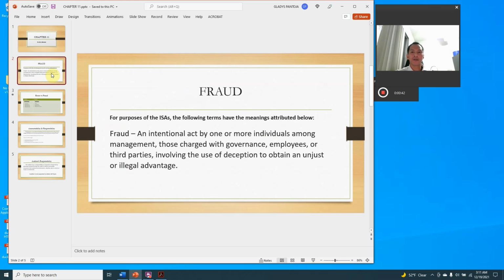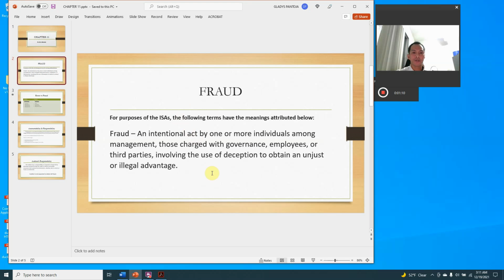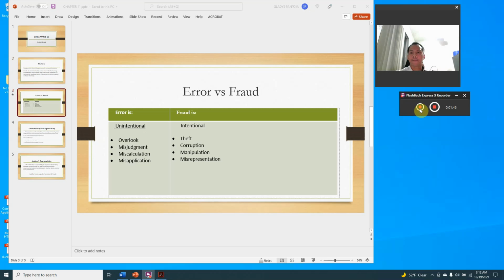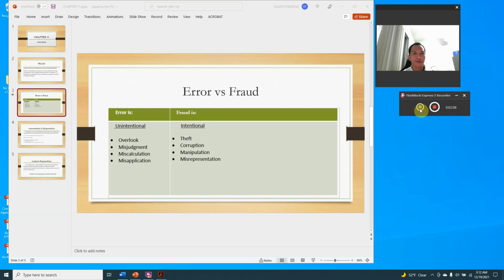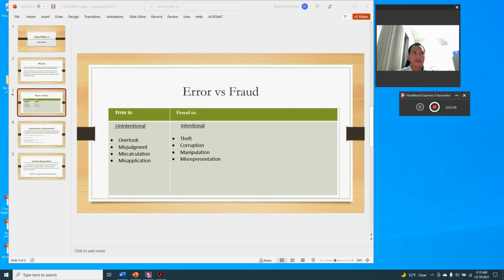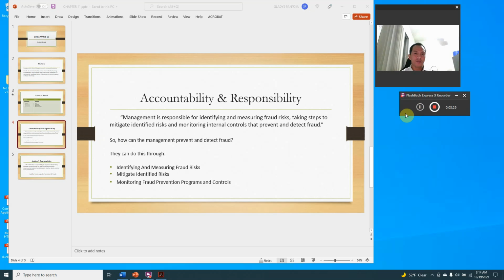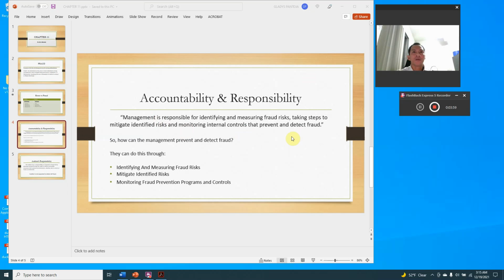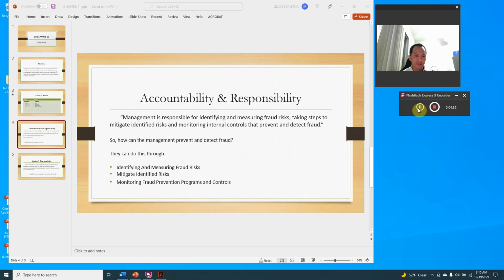Assignments Final Project Pre Recorded Video Presentation Wk8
ACC 420 Auditing I - 2021 Fall 2 - Section A
Assignments: Final Project - Pre Recorded Video Presentation - Wk8 - Part